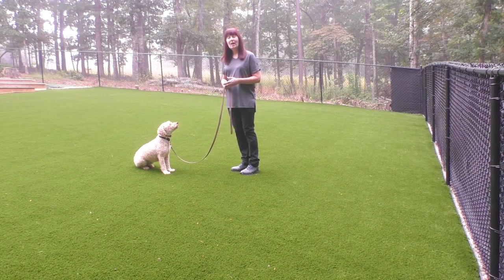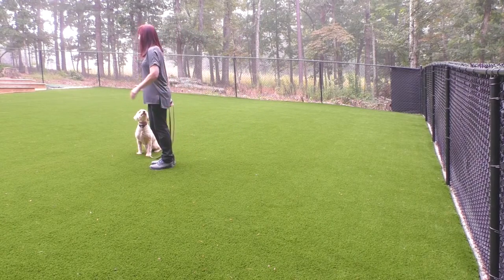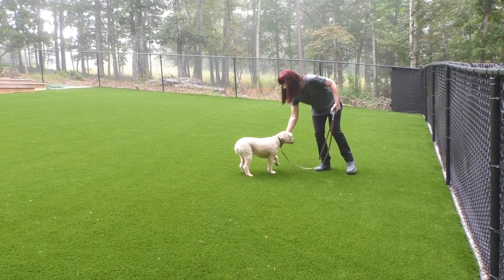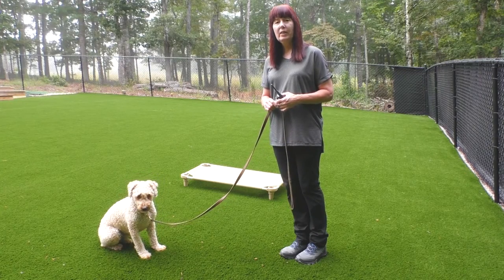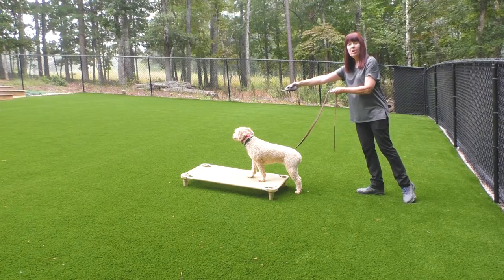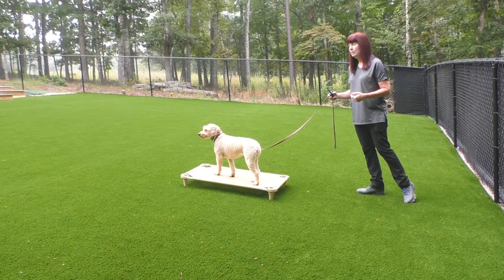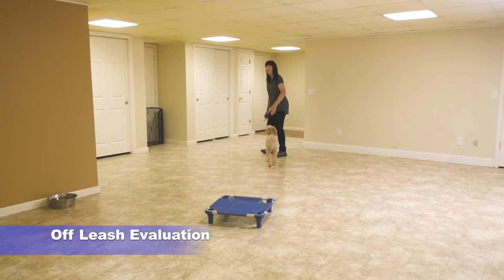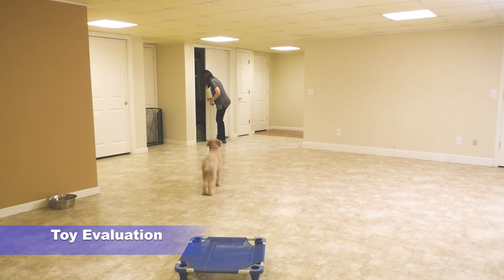Dog Training, Dixie, Wheaten Terrier + Poodle, Day 2: Off Leash Evaluation | Toy Evaluation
Day 2 of Dixie's 2-week Board and Train

Dixie is a 5-year-old Wheaten Terrier and Miniature Poodle Mix. She is here for on-leash, off-leash manners and multi-dog training. Finn graduated our 2- week board and train program and toward the end of Dixie's program both dogs will be training together.

The first week of the program the focus is manners at home. The second week of manners training the focus is out in public. I travel with Dixie to all the beautiful towns and parks in the North GA area. This program challenges Dixie in the 3 D's of dog training -- Distance, Duration, and Distractions with all of her commands.

With all dogs in my program I teach them sign language. As dogs age some experience hearing loss. Pet parents report they are able to communicate with their senior dogs with sign language.

Commands include:

Recall - come
Boundary Training - place
Stationary Commands: sit and wait (It doesn't matter if Finn "sits" or "downs" just so he is stationary)
Leash Walking - formal command "heel and sit"
Release command - "break"
Leash Walking - informal command "follow"

Finn is wearing a martingale collar (control collar NOT a correction collar). He is also wearing a SportDog Model 825. The dog's equipment in the board and train program is customized over the 2-weeks so that they are sent home with the correct electronics. They are similar to small computers that you can program through different modes and features.

Top 10 Communication Skills When Working With Families and They Also Apply When Training a Dog

1. Active Listening
2. Body Language
3. Emotional Intelligence
4. Articulation and tone of your voice
5. Clarity
6. Small talk
7. Empathy
8. Respect

Service: 2-week Board and Train Program

Serving:
North GA - Blairsville, Blue Ridge, Hiawassee, Ellijay, Young Harris, McCaysville, Morganton, Talking Rock and surrounding areas.
North Carolina - Murphy, Hayesville, Robbinsville, Andrews, Warne and surrounding areas
Tennessee - Copperhill, Ducktown, Toccoa and surrounding area